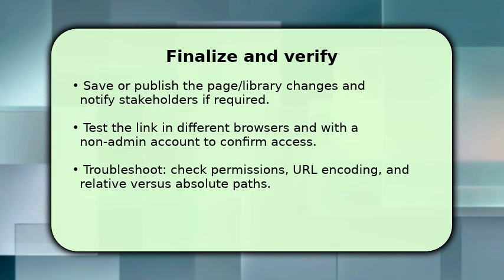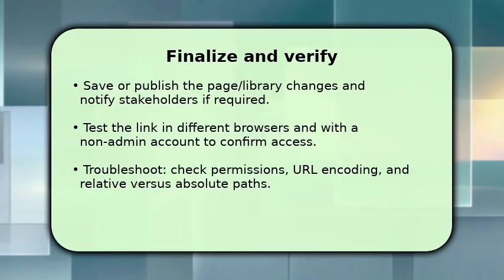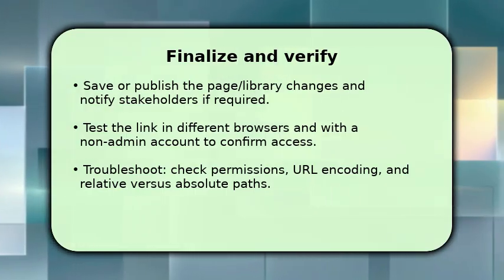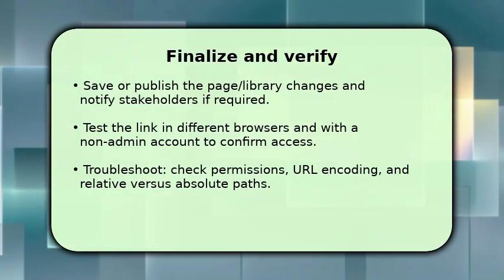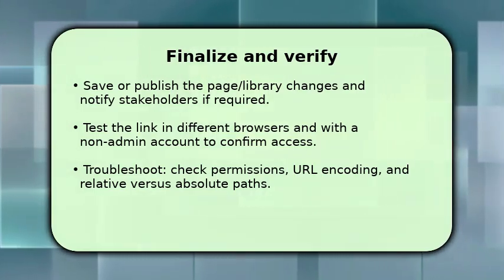How to Create a Link on Sharepoint - Step by Step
How to Create a Link on Sharepoint - Step by Step | 🔒 Surfshark VPN Deal — Stay private and secure. $1.99/mo + 3 Months Free ▸

Learn the step-by extricate process of creating hyperlinks within SharePoint with our comprehensive guide. From setting up your environment to linking documents and pages, this video will walk you through each stage for seamless integration.

SharePoint, create link in SharePoint, link document on SharePoint, share files via links in SP, SP Link Creation Guide, how to create a hyperlink in Office Suite, integrate documents with internal links using SharePoint, tutorial for linking items in SharePoint, SharePoint connectivity and linkage tutorial